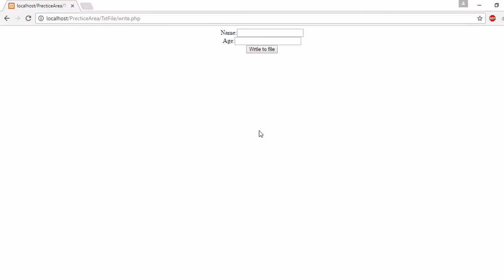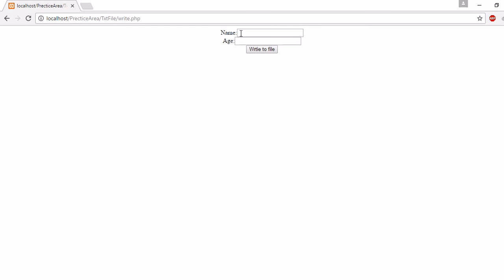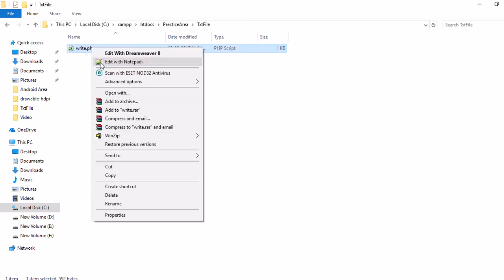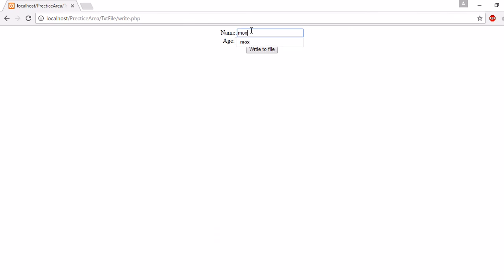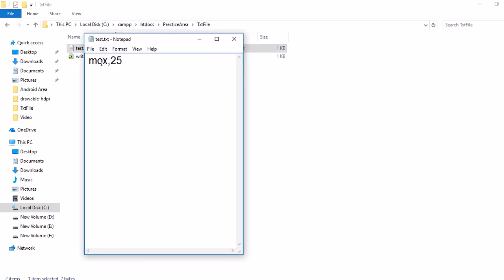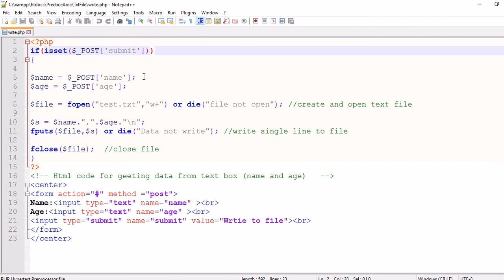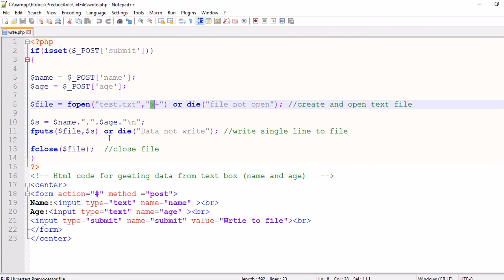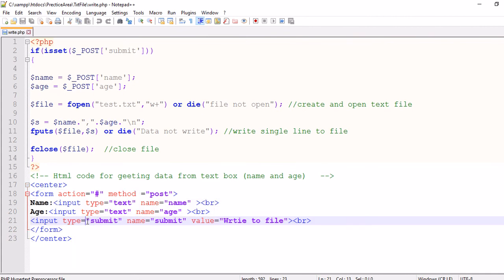PHP SCRIPT :Write Text Box input to the Text File(Writing into text file)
Hey guys in this video i show you very simple PHP script that take user input and write into the text file using php scrip.
You will get understanding use of Fopen(), fputs() and fclose() function in php to writing text data into text file.

If you have any query and suggestion you can write below in the comment section i am here to help you.